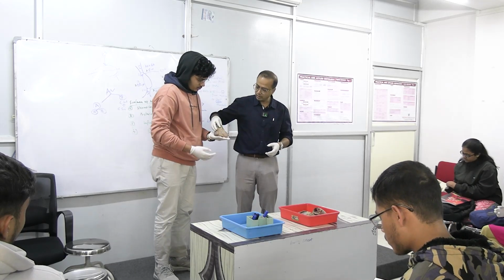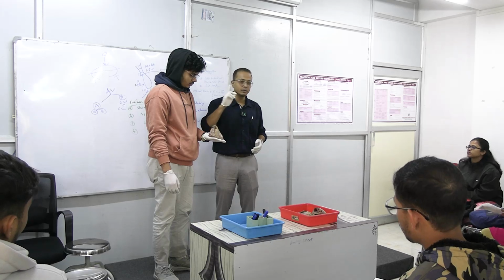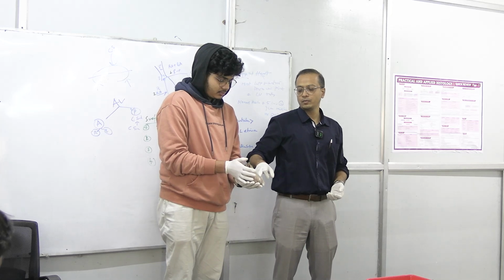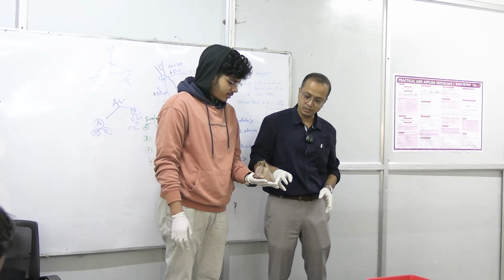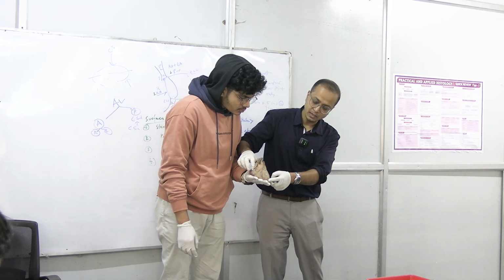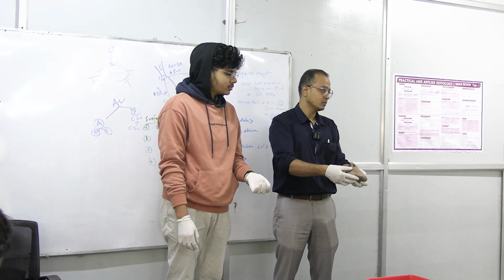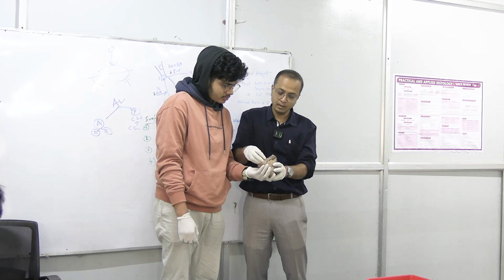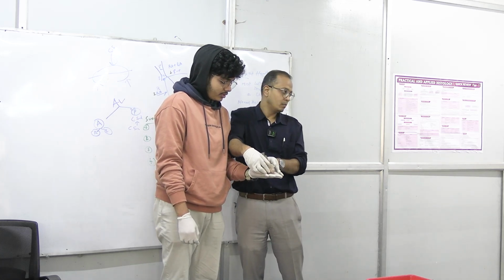SGD On Human Heart Anatomy: Gross Features, Anatomical Position & Surface Borders | MBBS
In this detailed session for the MBBS 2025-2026 batch, we demonstrate the gross features of the human heart, focusing on correct anatomical orientation, chamber identification, and surface marking. This video is an essential resource for medical students and healthcare professionals mastering thorax anatomy and clinical examinations.

Key Anatomical Features Covered:

    Anatomical Positioning: How to correctly hold the heart using the Apex as a guide—directed downwards, forwards, and towards the left [00:01].

    Chamber Identification: Detailed walkthrough of the Right & Left Ventricles, Right & Left Atria, and the auricles [02:40].

    Heart Borders & Surfaces: * Identifying the four borders: Superior, Right, Inferior, and Left [03:47].

        Mapping the four surfaces: Sternocostal (Anterior), Base (Posterior), Diaphragmatic (Inferior), and Left Lateral [04:11].

    Grooves & Sulci: Identifying the Atrioventricular (AV) Groove, the Coronary Sulcus (lodging the coronary sinus), and the Interventricular grooves [01:27] & [02:08].

    Great Vessels: Visualization of the Arch of Aorta, Pulmonary Trunk, and the Superior/Inferior Vena Cava [02:57] & [03:27].

    The "Crux" of the Heart: Understanding the meeting point of the posterior grooves and its clinical significance [11:34].

Educational Highlights:

    Clinical Correlation: Learn the difference between the "Base" of the heart (posterior surface) versus the "Base" of the lung (inferior surface) [05:33].

    Practical Demonstration: Watch as students practice holding specimens in the correct anatomical position to avoid common examination errors [05:53].

On: ANATOMY by Dr. Subhramoy Chaudhury
(MBBS Batch: 2025-26)
Conducted on: 10-01-26